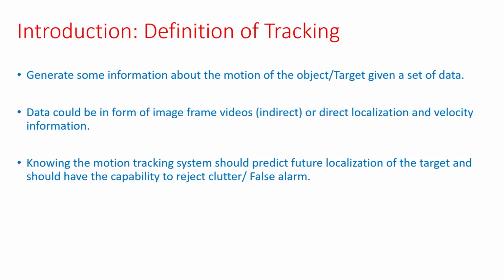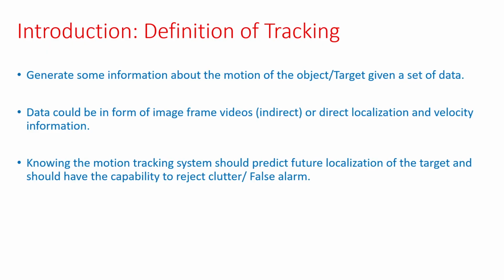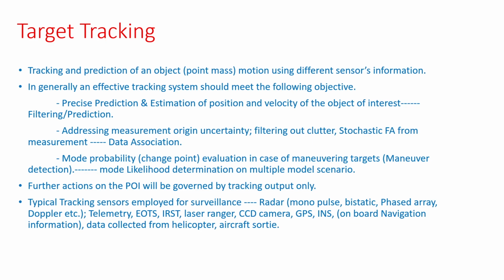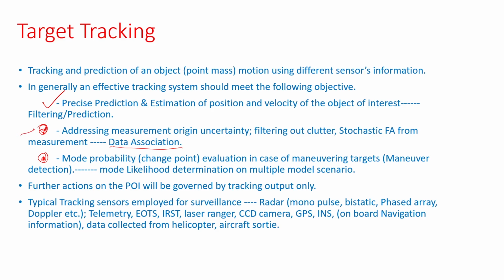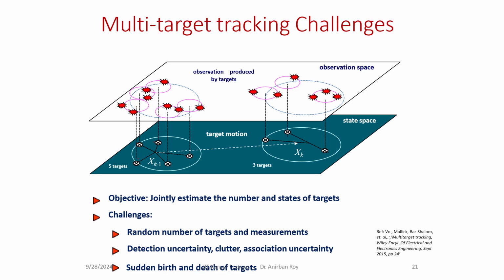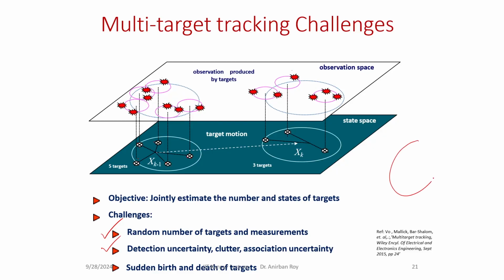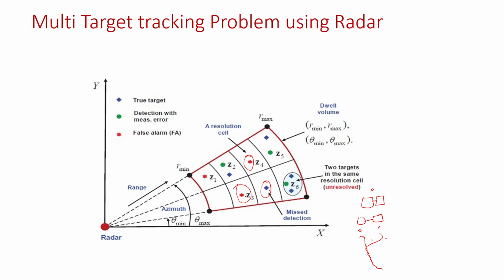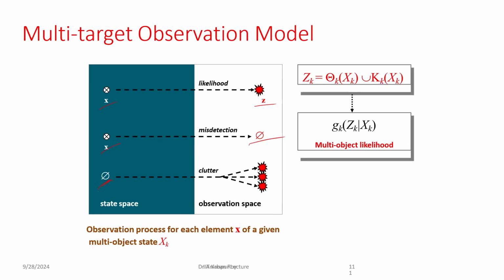Lecture 14: Introduction to Tracking & Challenges to Multi-Target tracking